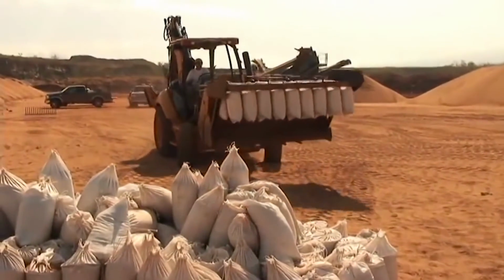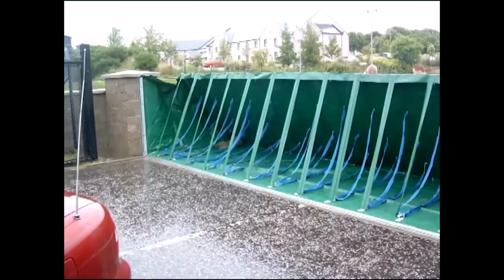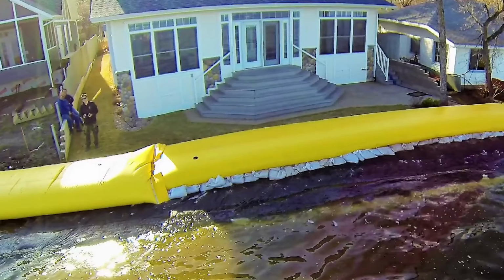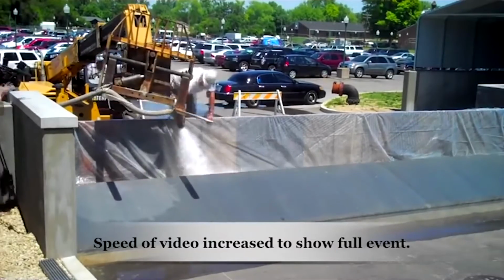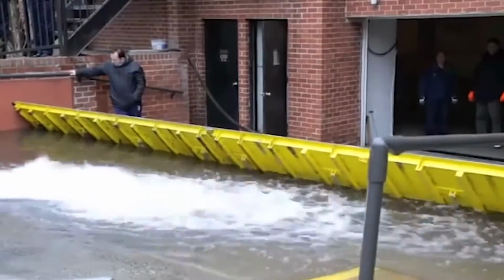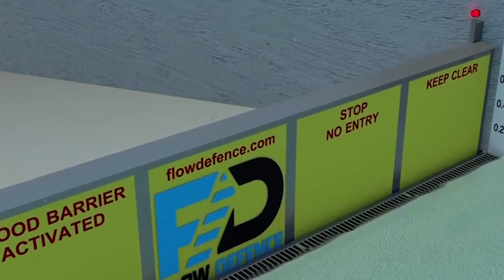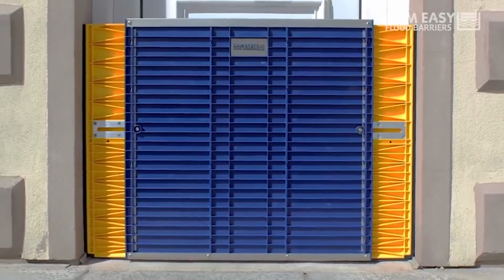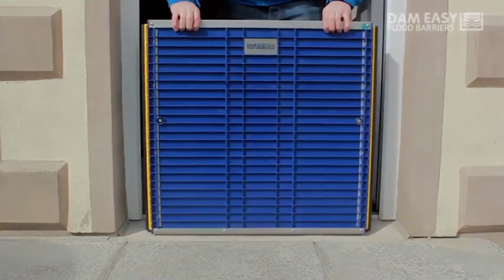BEST FLOOD RESISTANT TECHNOLOGIES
Seven of the MOST EFFICIENT AND ECONOMICAL flood prevention technologies FROM ACROSS THE WORLD the world.
7 badh roktham techniques
top flood prevention techniques in the world
flood prevention

 Technological advancement at another level. Oddly satisfying viewer experience.

Enjoy stories about technology, amazing machines, cool gadgets and more to come. TEXPLAIN will post high quality videos everyday.

Watch out for our next amazing video which will be posted in another 12 hours.

TEAM TEXPLAIN